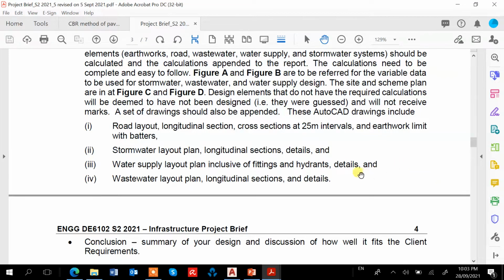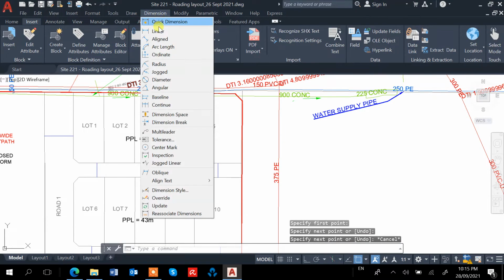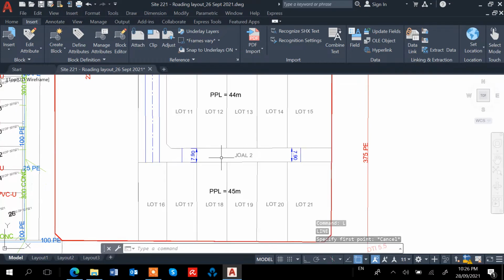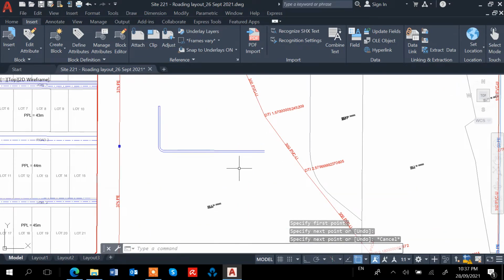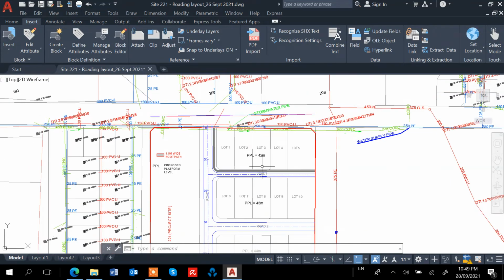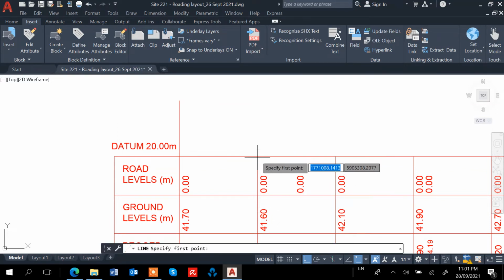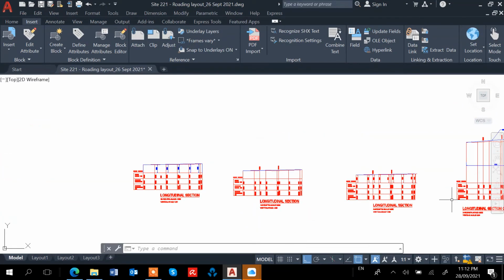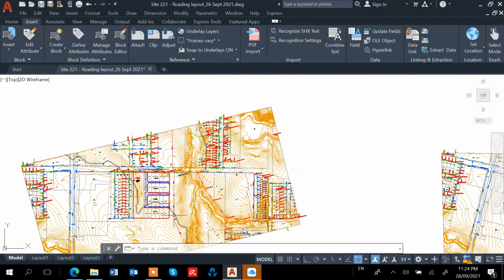DE6102 Road layout and longitudinal section 28 Sept 2021